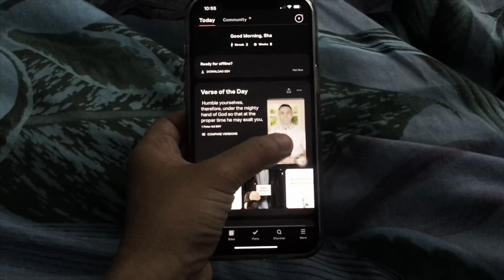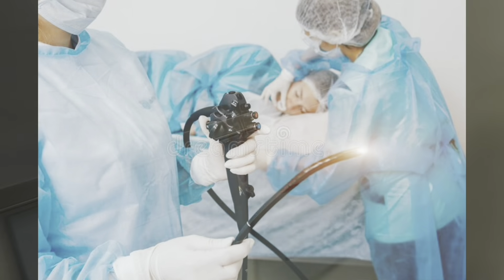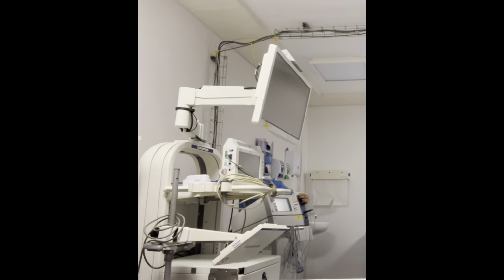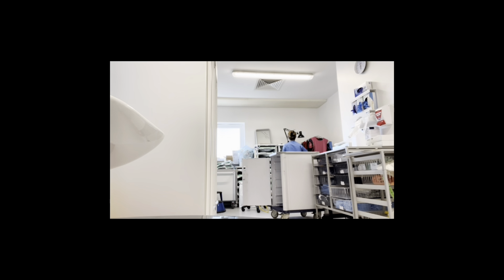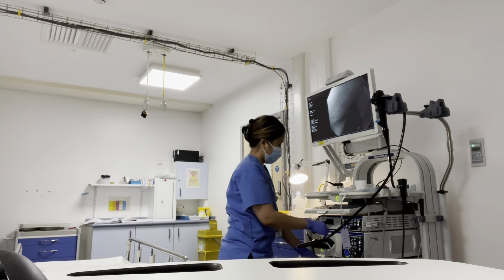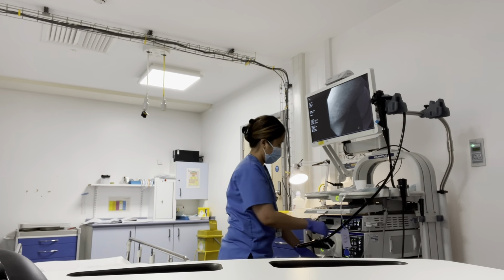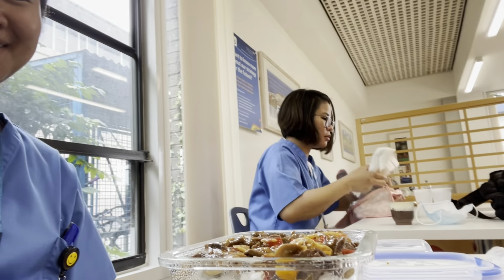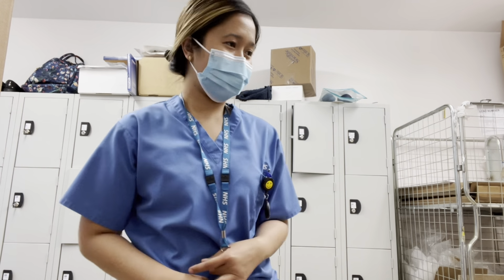A DAY IN THE LIFE OF AN ENDOSCOPY NURSE IN UK | SHAR LANZ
Hello everyone,
I am a registered nurse in the Philippines and also here in the UK.💕

I am please to be able to share my beautiful journey with you all.💖

Sharing you my vlogs for some tips and guides to my fellow aspiring UKRN’s:

Step by step guide of my COS&VFS application to Visa Appearance day + My yrs of contract | Shar Lanz

Psalm 37:4
Delight yourself in the Lord, and he will give you the desires of your heart.✝️